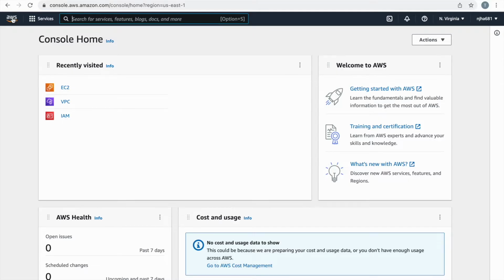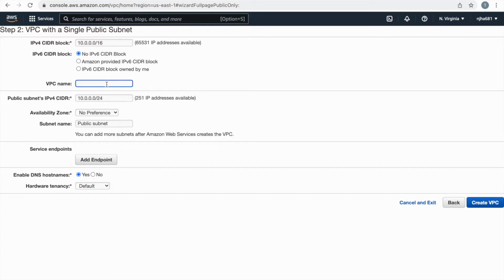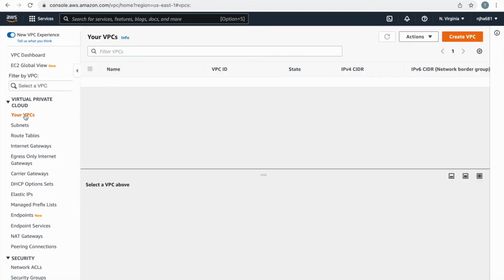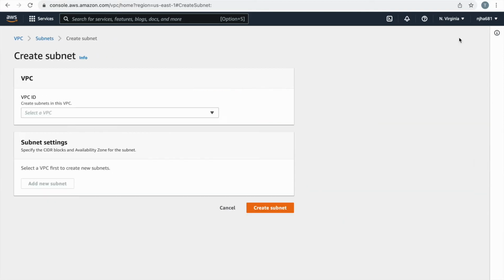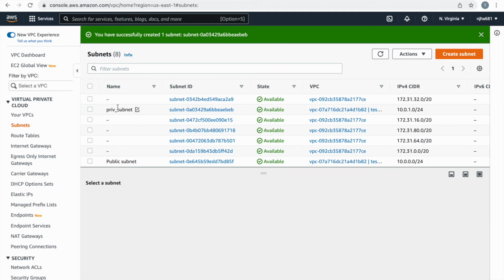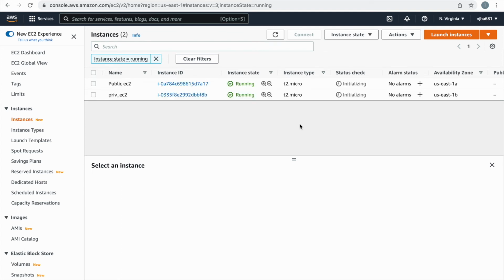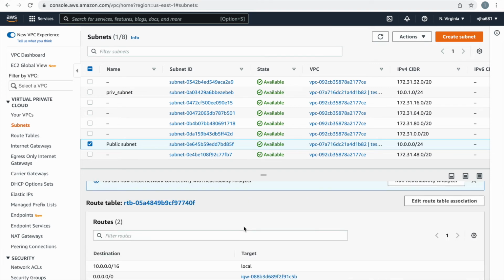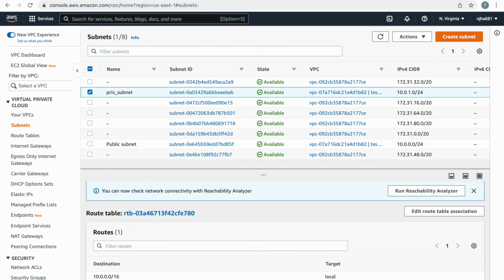AWS VPC | Create VPC in AWS free tier | Subnets, Route tables in VPC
In this video we will create a VPC in our aws free tier account. We will also create subnets in this VPC.

Credit (thumbnail vpc logo): draw.io